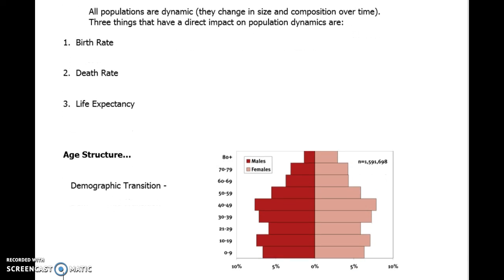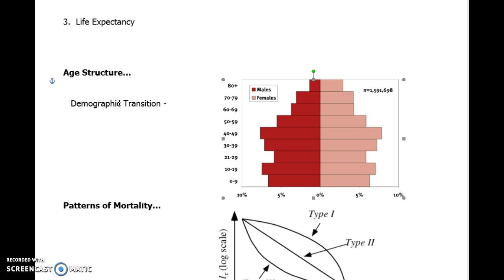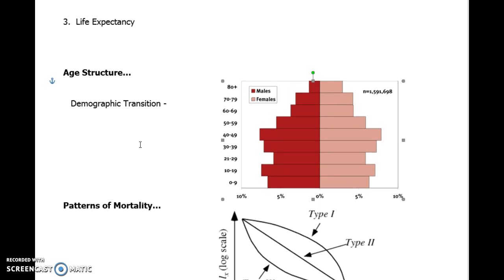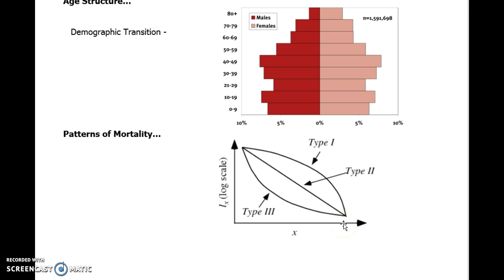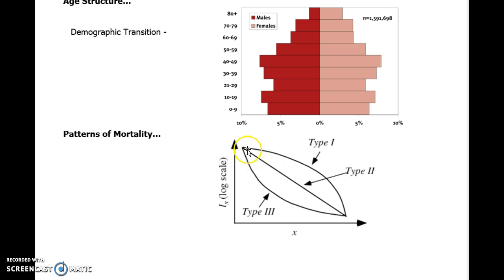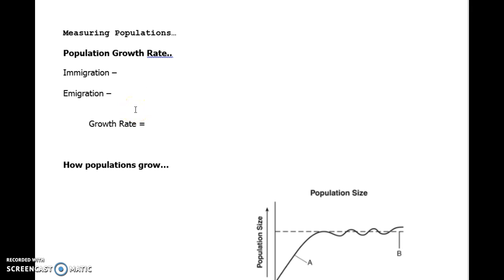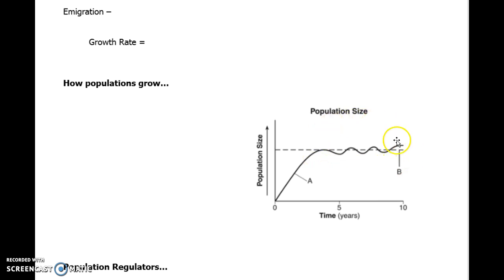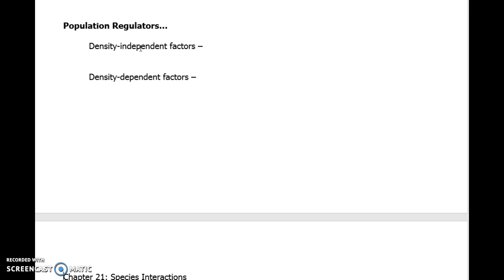Ecology Part 3